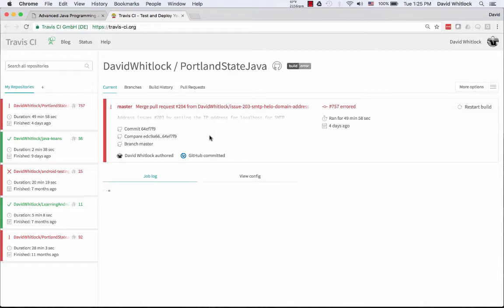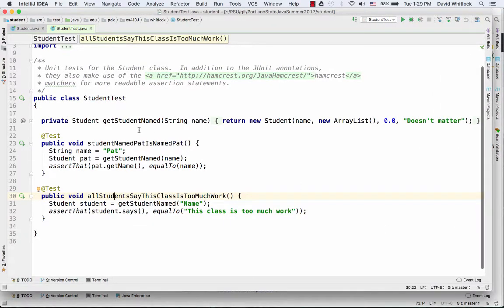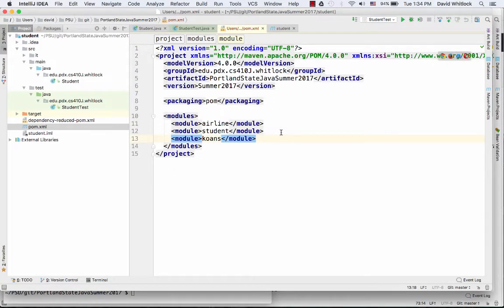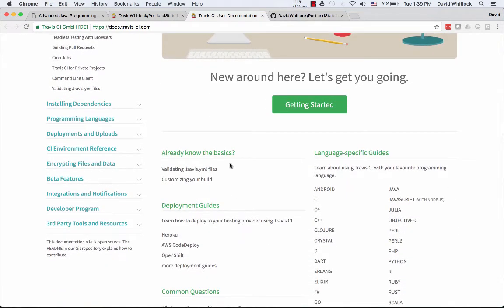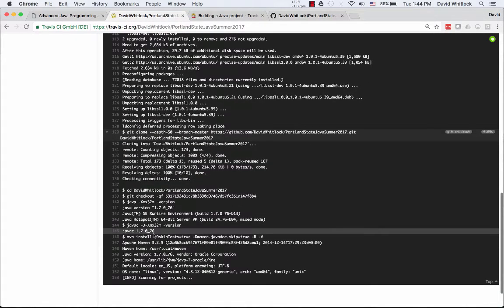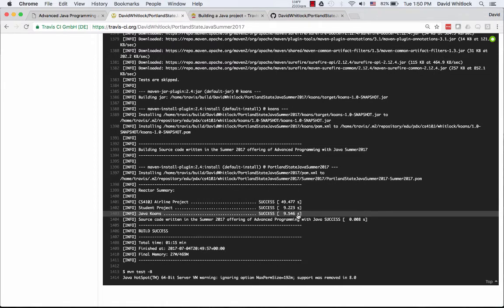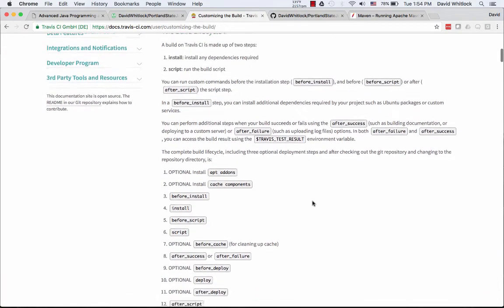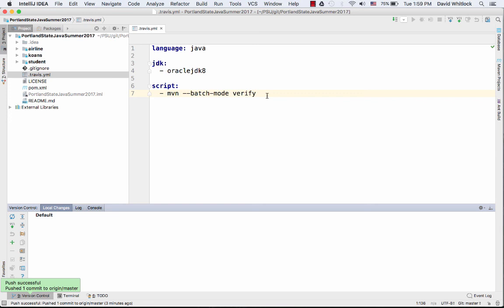Java@PSU Summer 2017 Week 1 Bonus: Continuous Integration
In this bonus screencast, we learn about using Travis CI to establish a "Continuous Integration" build that runs all of our source in a "clean room" environment every time code is pushed to a GitHub repository.